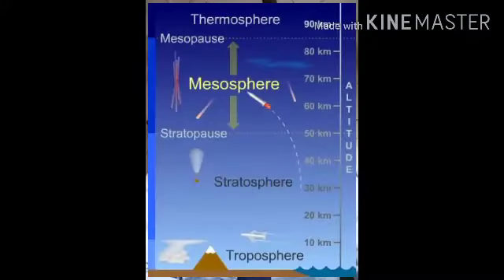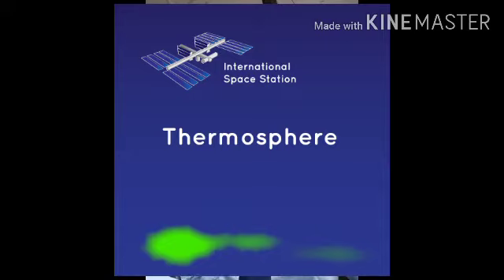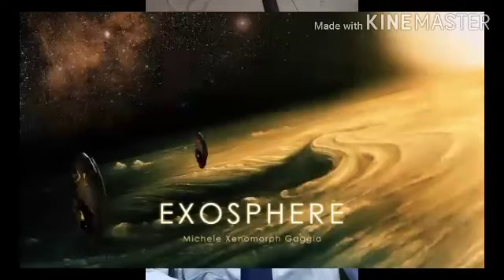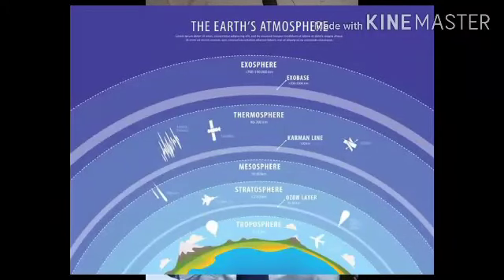Class - 7 , subject - Geography, video lecture - 2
Chapter - 4 , AIR